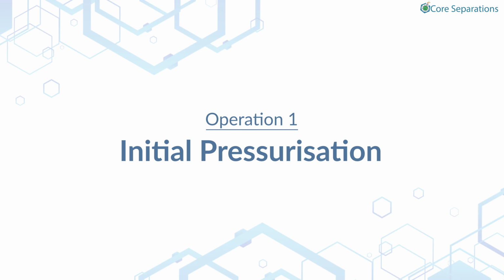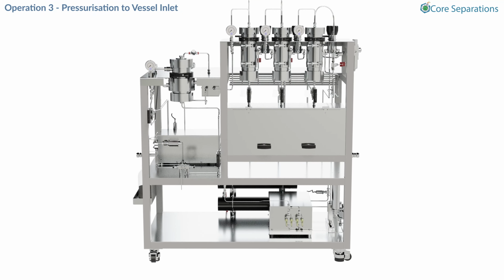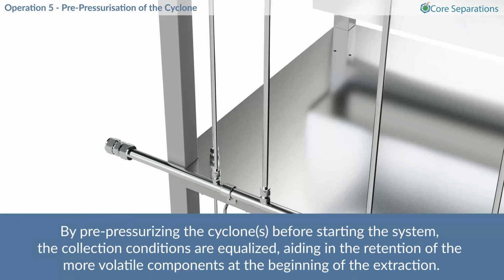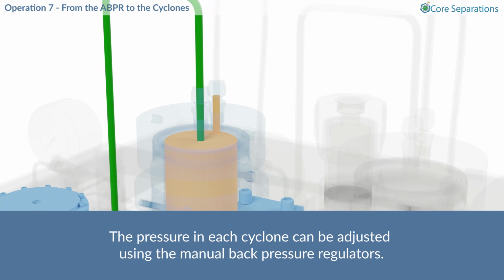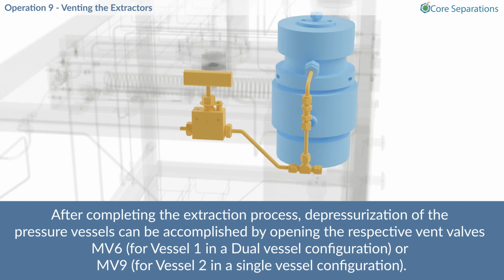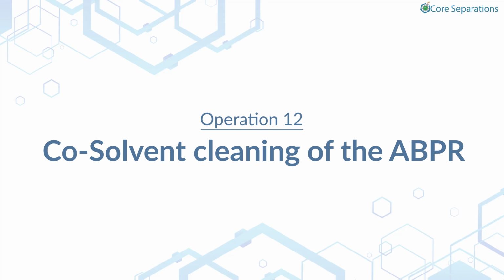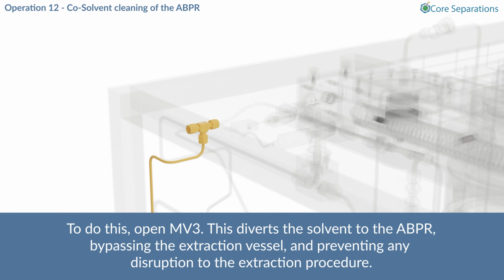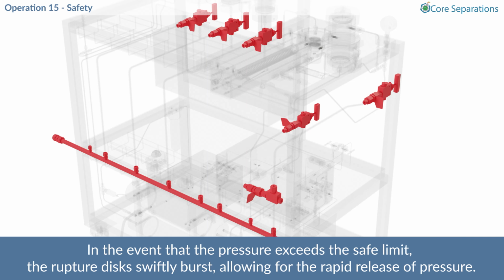SFXE - Supercritical CO2 Extraction - Video Manual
This is a video manual of the Core Separations SFXE systems.  It describes the operations required to set up the system for performing an extraction on our system.

TIMESTAMPS

00:00 SFXE - Supercritical CO2 Extraction - Video Manual
00:07 Disclaimer
00:17 Operation 1 - Initial Pressurisation
01:03 Operation 2 - Pressurisation of the CO2 Pump
01:23 Operation 3 - Pressurisation to the Vessel Inlet
01:52 Operation 4 - Pressurisation of the extraction vessel
02:18 Operation 5 - Pre-Pressurisation of the Cyclone
03:03 Operation 6 - Opening the vessel Outlet
03:27 Operation 7 - From the ABPR to the Cyclones
04:07 Operation 8 - Material Collection
04:38 Operation 9 - Venting the Extractors
05:05 Operation 10 - Priming the co-solvent pump
05:43 Operation 11 - Co-solvent Modification of the CO2 or cleaning
06:12 Operation 12 - Co-solvent cleaning of the ABPR
06:48 Operation 13 - Extraction Vent mode
07:18 Operation 14 - Extraction Recycle mode
08:07 Operation 15 - Safety